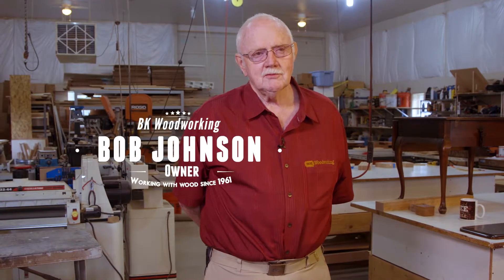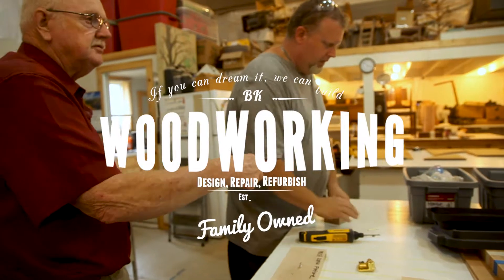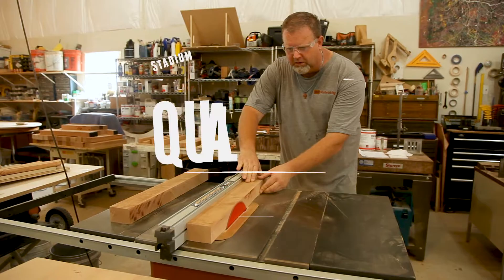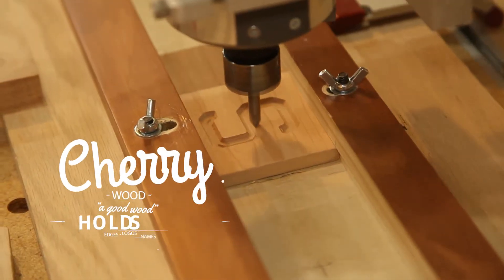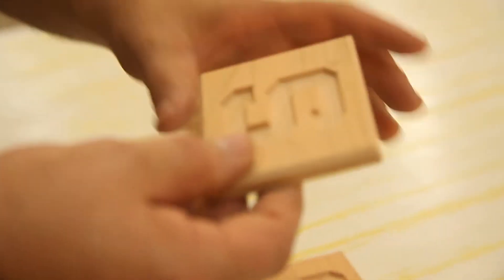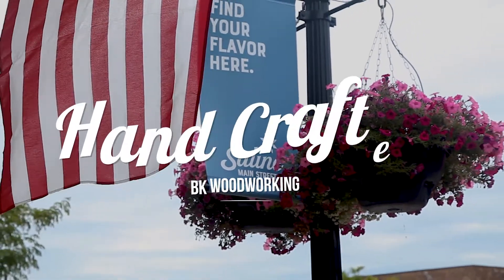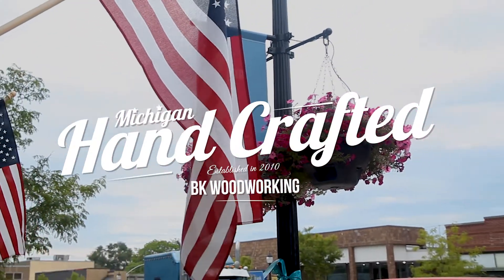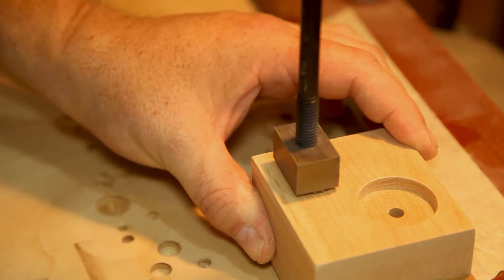How Stadium Music Box handcrafts music boxes for fans.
A short video on how we handcraft our music boxes right here in Michigan.